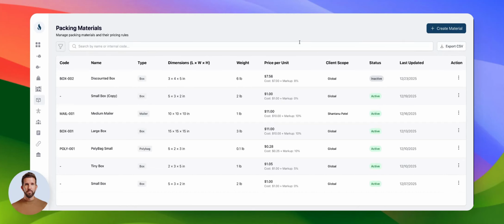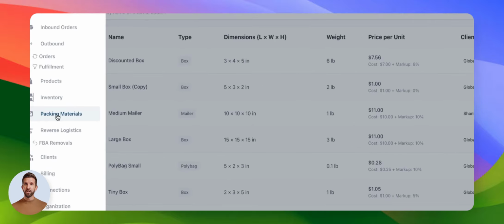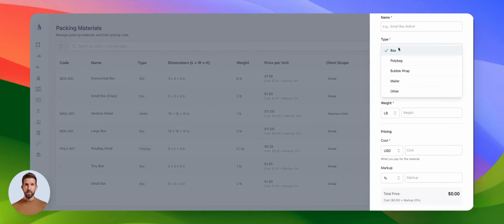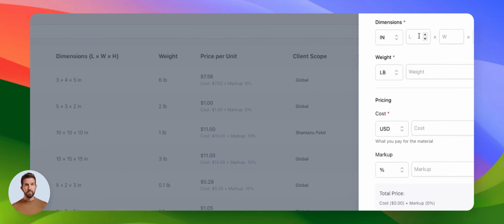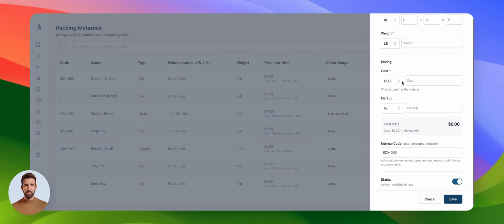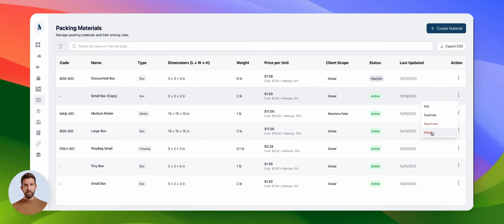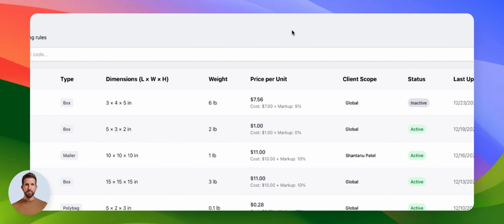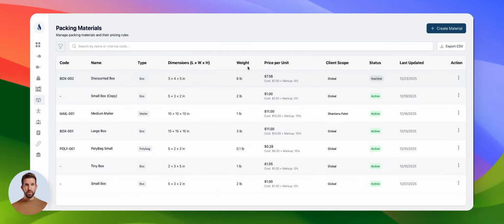Packing Materials in Ignite: Track Packaging Cost and Speed Up Packing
In this video, we introduce the new Packing Materials functionality in Ignite, built to help warehouses track packaging usage, control costs, and speed up the packing workflow.

What this enables:
✅ Create and manage packing materials (boxes, mailers, bubble wrap, tape, inserts, and more)
✅ Track packing material usage and cost as part of day-to-day operations
✅ Quickly select packing materials during packing to keep the workflow fast and consistent
✅ Improve packing efficiency and reduce manual steps for packers

This update is especially useful for 3PLs and FBA Prep Centers that want better visibility into packaging spend while making the packing station faster for associates.

📌 Explore more product walkthroughs and feature updates in the Ignite Knowledgebase:    / @ignitefulfill

About IgniteFulfill
IgniteFulfill by Hopstack™ is an eCommerce fulfillment management software built for brands, 3PLs, and Amazon FBA prep centers. The platform streamlines every part of fulfillment from inbound and inventory management to order processing and enables multi-client operations through a single platform. With real-time visibility and seamless marketplace integrations, Ignite helps businesses boost fulfillment speed, accuracy, and profitability while reducing errors and costs.

Try the best Fulfillment Center software. Get complete access to all features of IgniteFulfill completely free for 30 days.